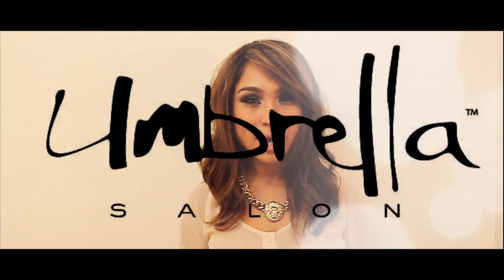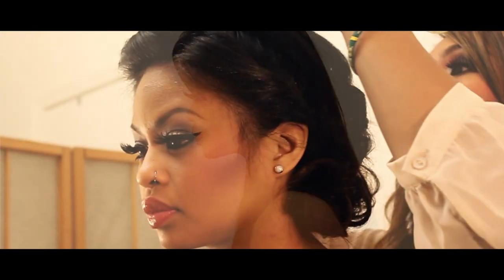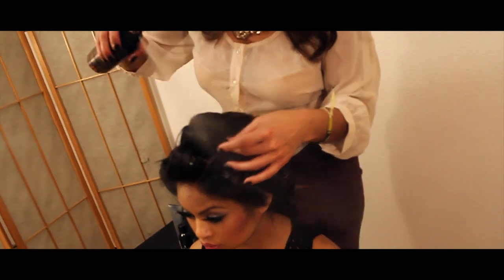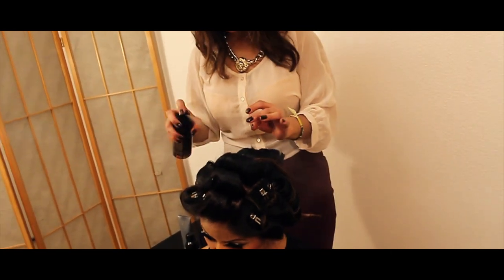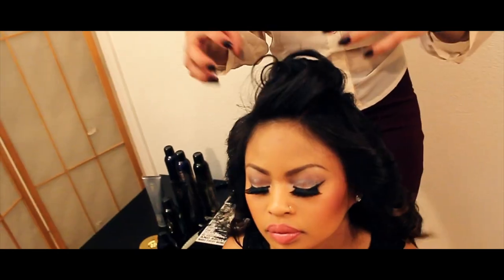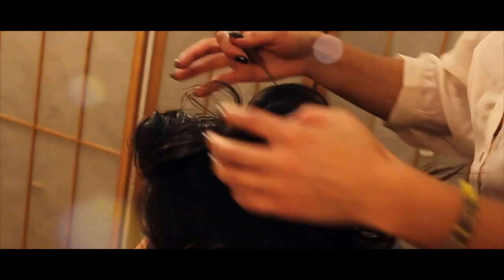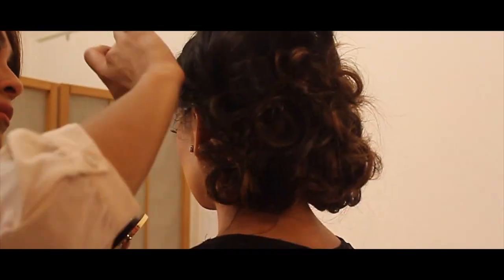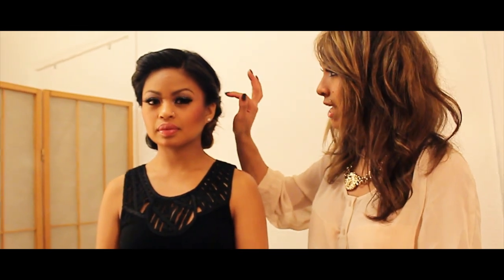ANJELIKA MARTINEZ FOR UMBRELLA SALON - ORIBE HAIR CARE